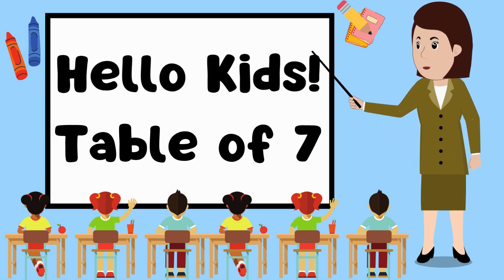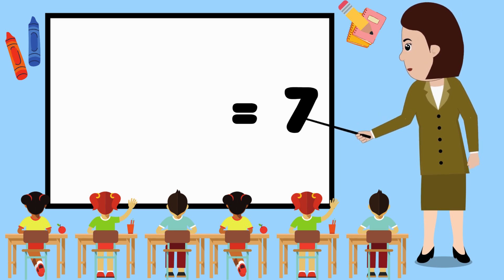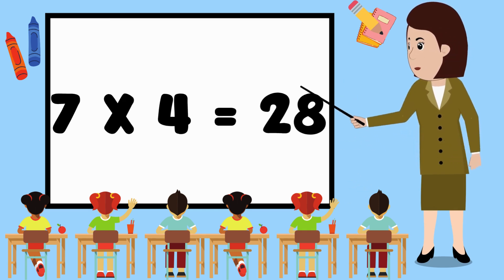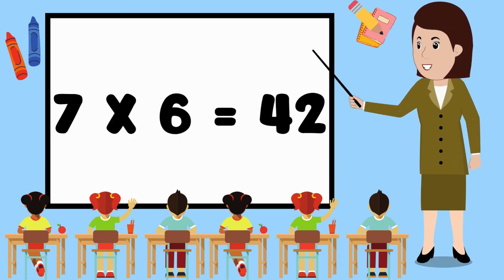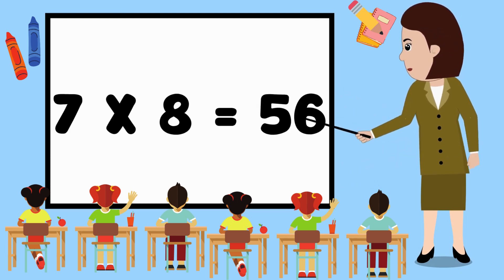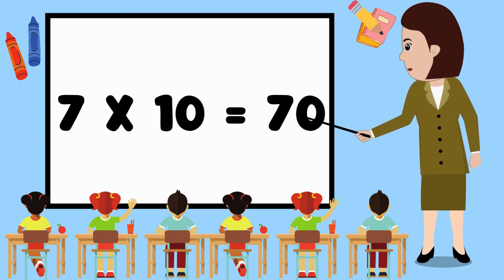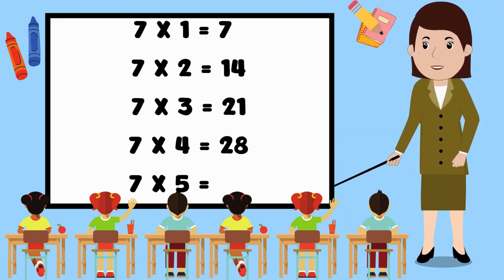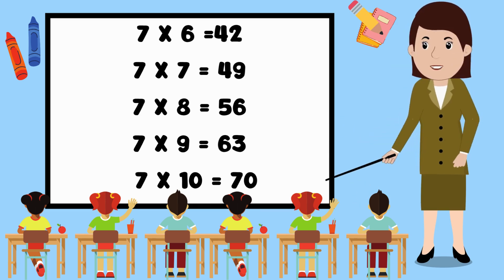Learn Table of 7 for Kids | Easy Multiplication Table of Seven | 7 Times Table for Children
Welcome to this fun and educational video for kids!
In this video, children will learn the table of 7 in a simple and clear way using the format:

Seven ones are seven, seven twos are fourteen...

Perfect for preschool, kindergarten, and primary students.
This video helps children practice multiplication in a fun and engaging way.

🎵 Repeat, recite, and remember with us!